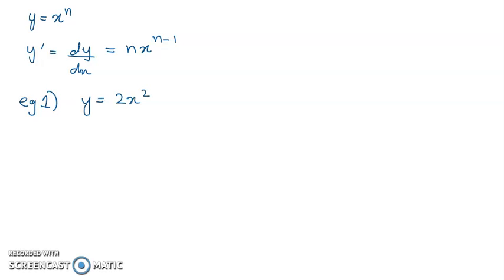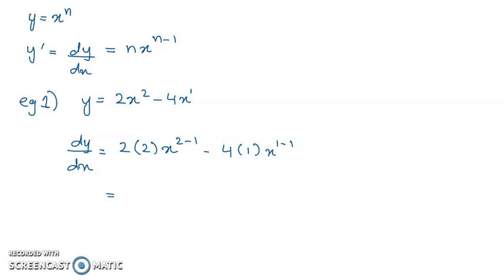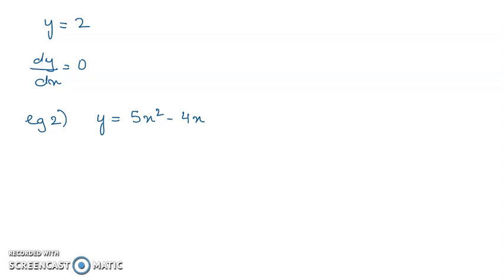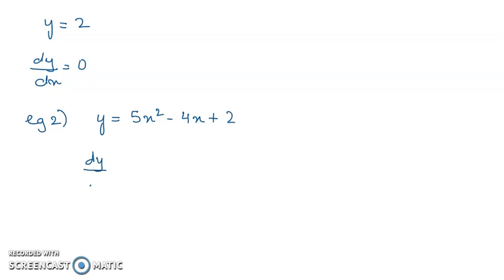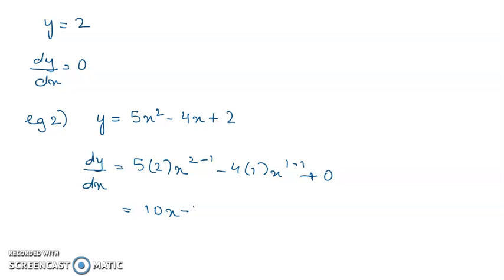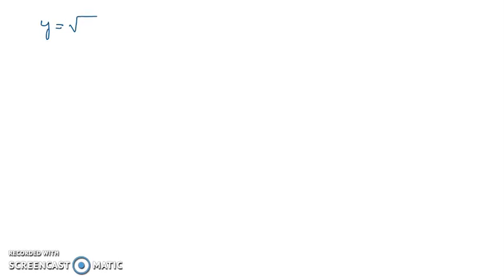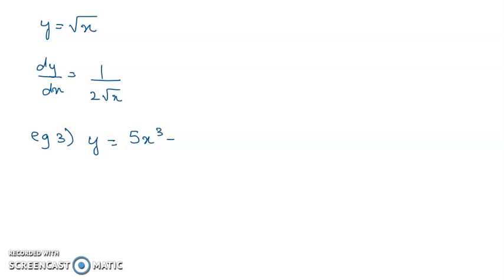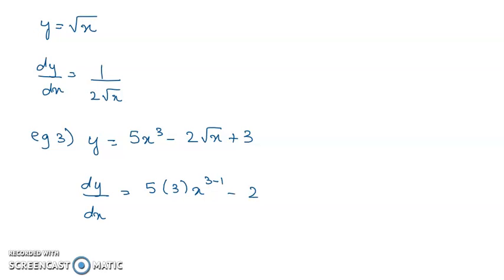Basic Technique of Derivatives (GCSE ADD MATH 4037)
In this tutorial you can learn basic technique of derivatives.